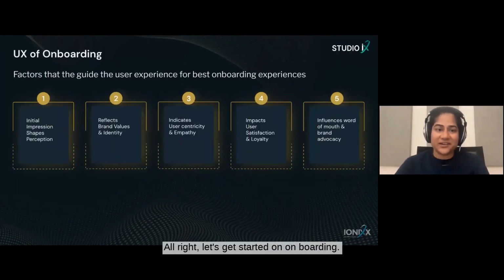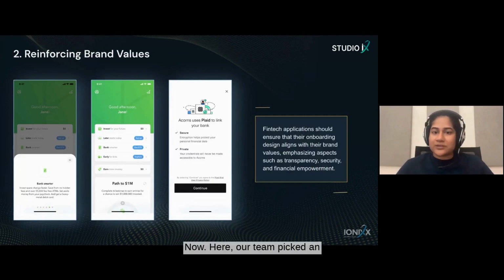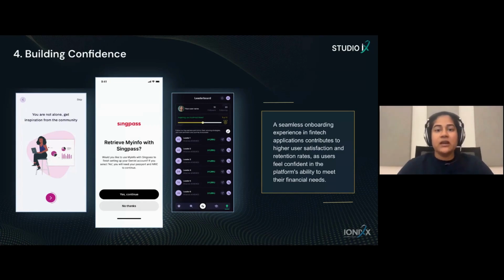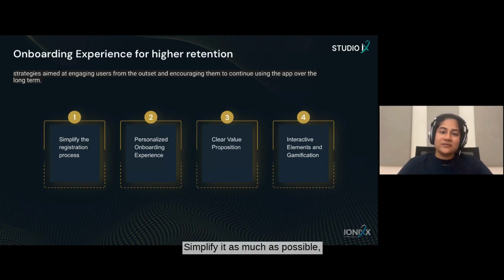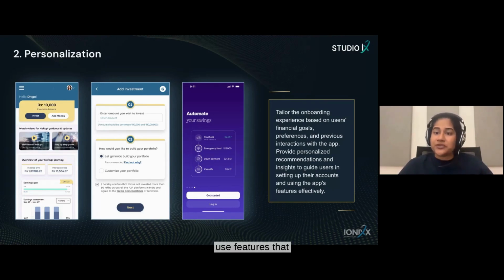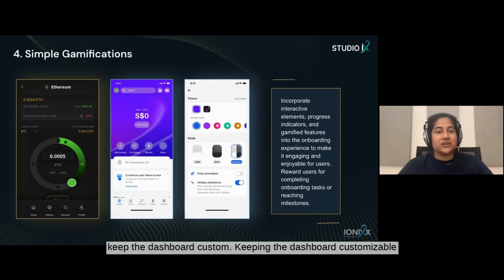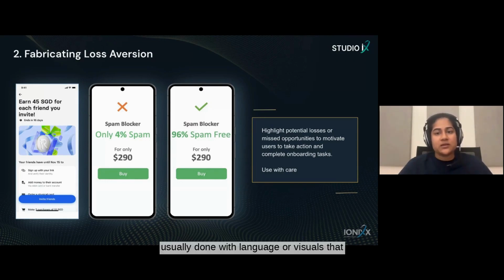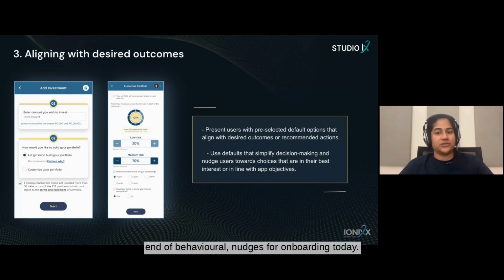Mastering the Art of Onboarding for Fintech Apps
Dive into our webinar "Mastering the Art of Onboarding for Fintech Apps."

Watch now to transform your onboarding strategy! We can redesign your onboarding process in just 5 days.